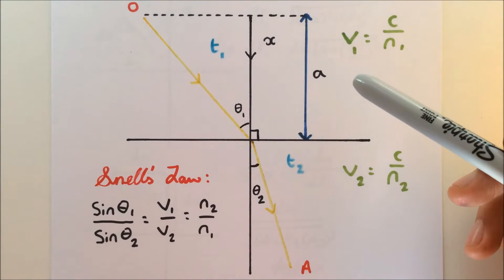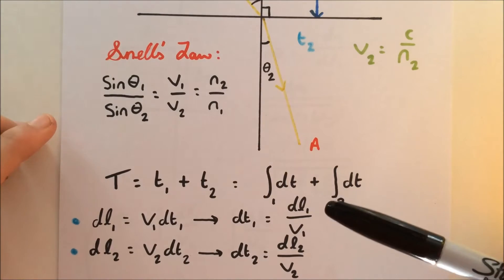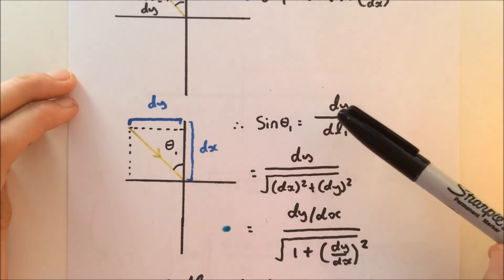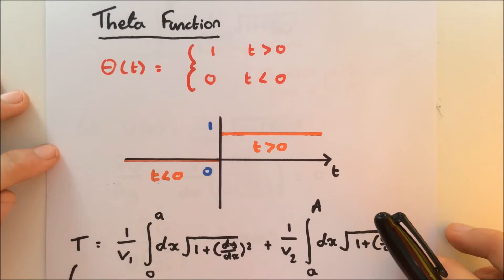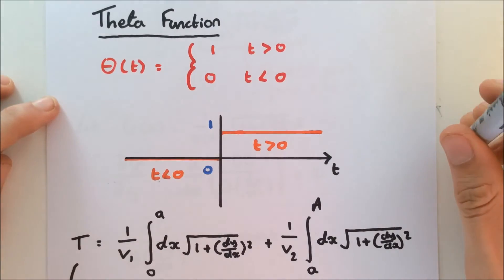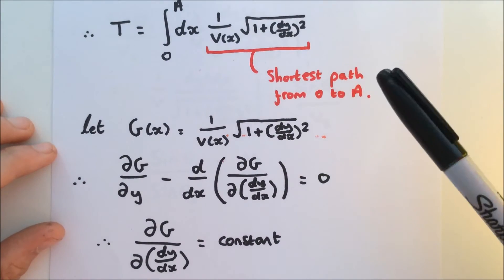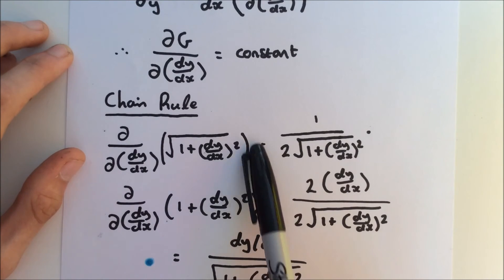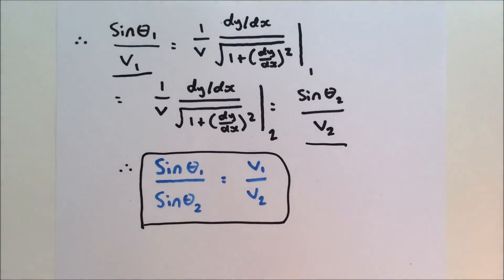Proof of Snell's law using Fermat's Principle and the Euler-Lagrange equation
In this video we prove Snell's law using Fermat's principle which states that light travels on the shortest path between two points. Therefore, we are able to bring in the Euler-Lagrange equation at the end to finish it all up.